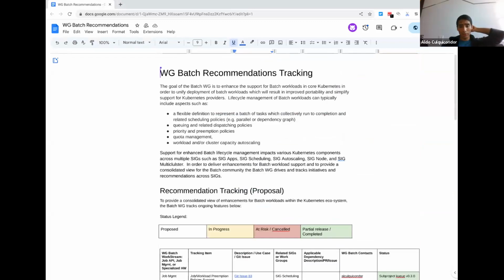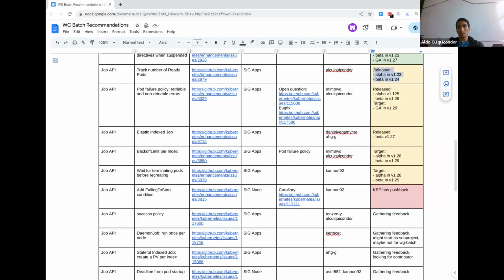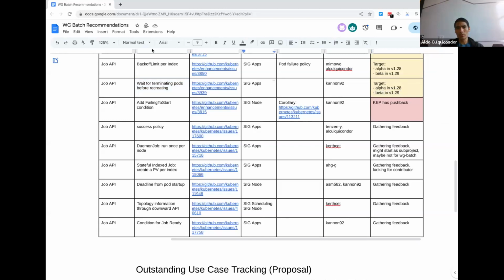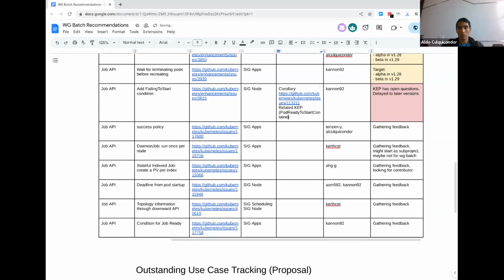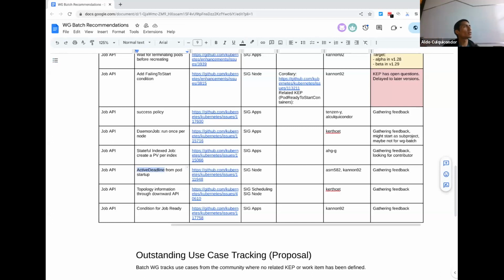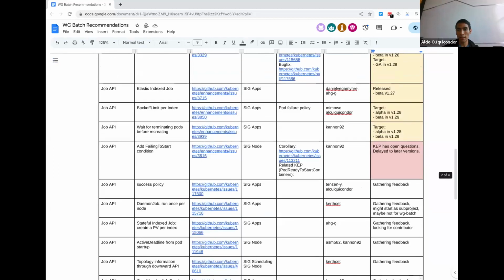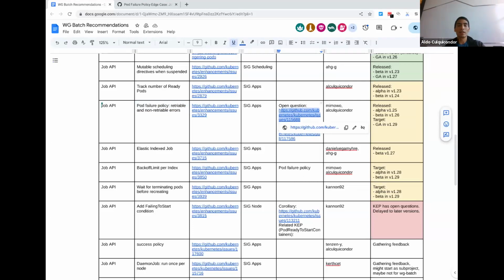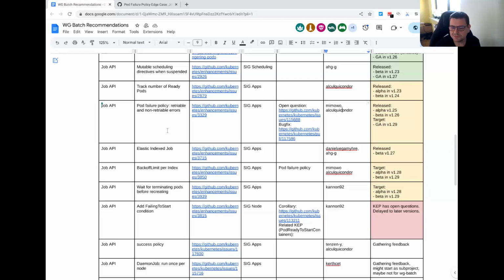Kubernetes WG Batch Bi-Weekly Meeting for 20230511